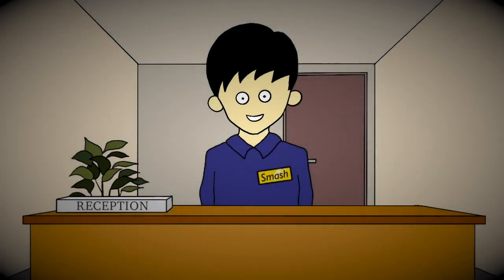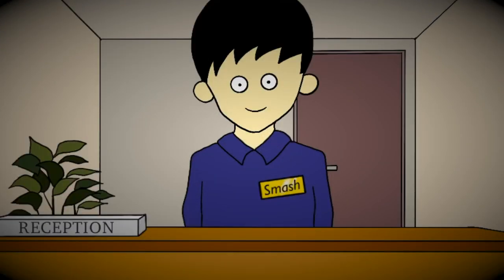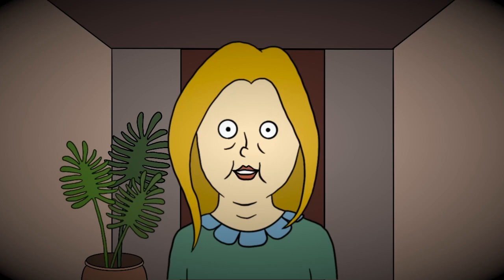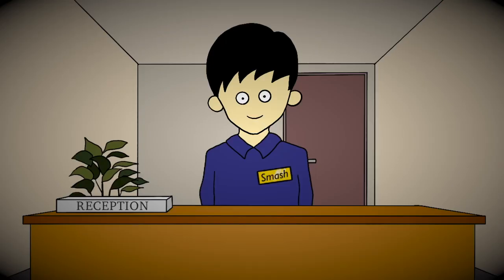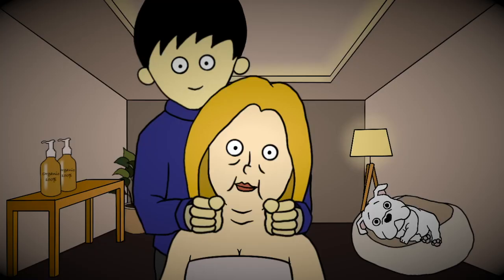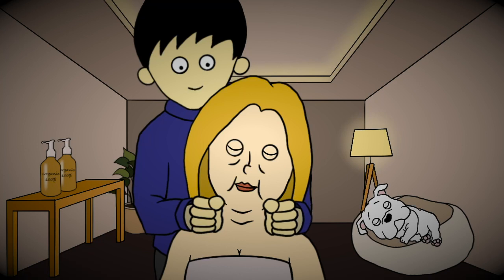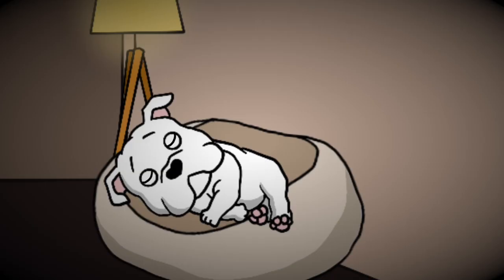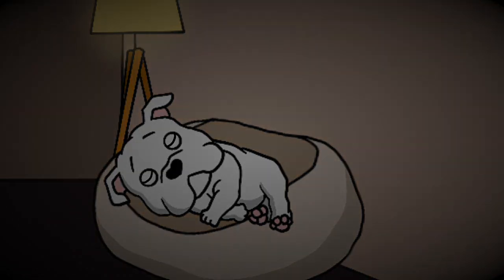1min💤 Head Shoulder Massage Animated ASMR 💆🏼‍♀️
I created this 1min head shoulder massage ASMR for those who love fast ASMR :) I hope you enjoy with some tingly sounds.

  My Favorite GEAR to create ASMR 💤